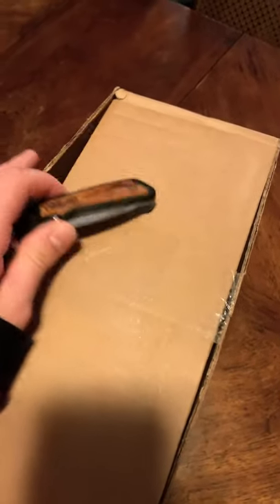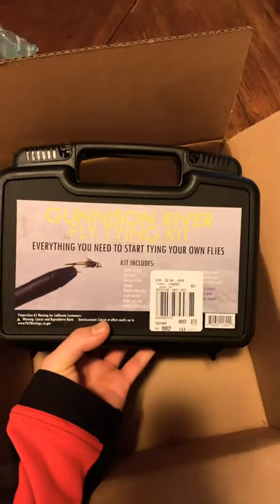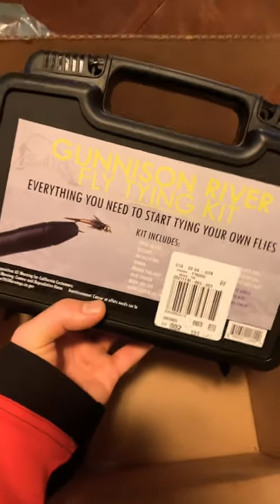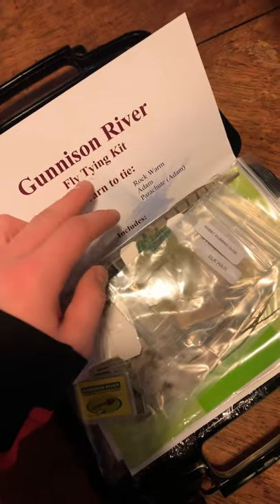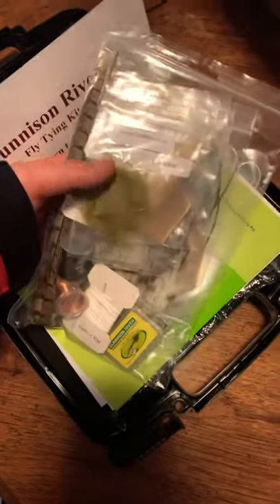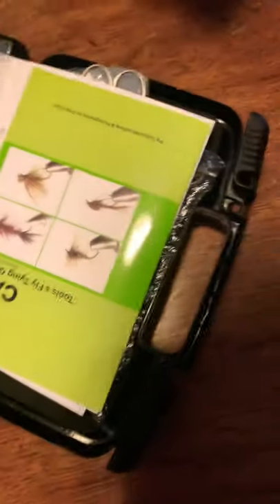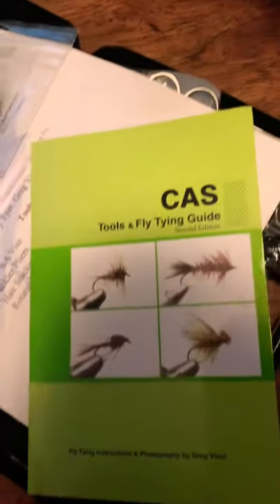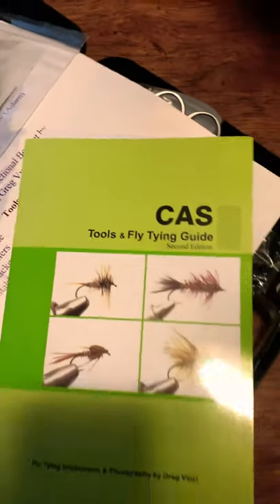Fishing Fly tying kit from Cabelas￼ for rainbow trout